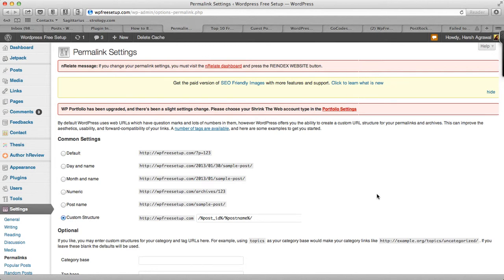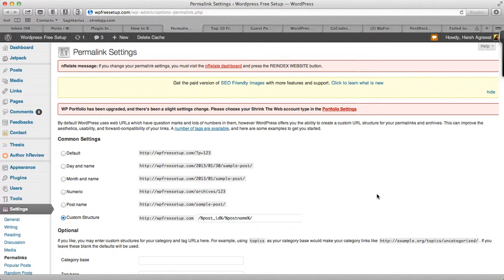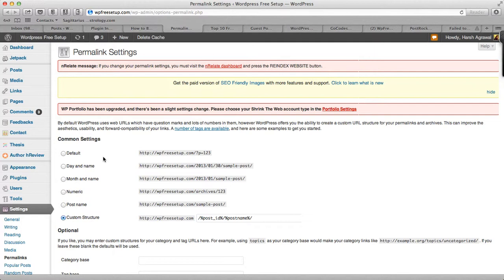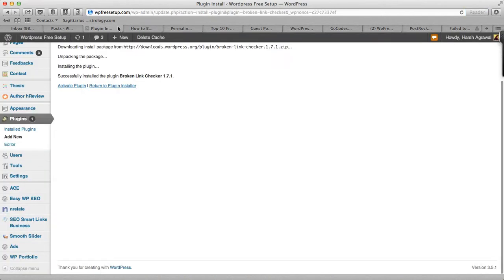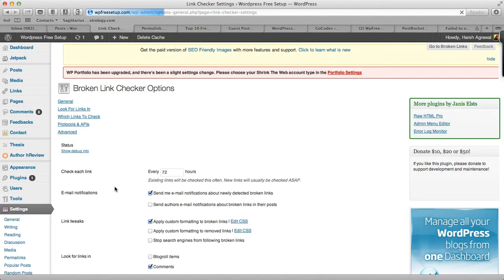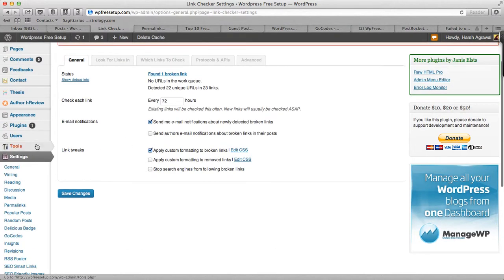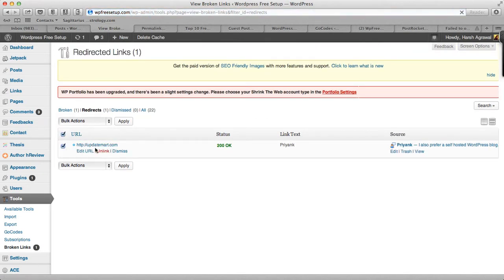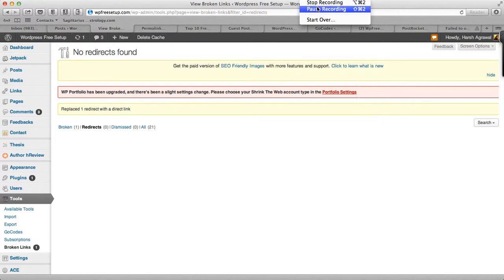How to Change WordPress Permalink Without Affecting SEO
Want to use WordPress Pretty permalink? Here is how you can change permalink of your WordPress blog & use broken link checker plugin 📌 to redirect old permalink to new permalink structure.

🚀🚀🚀Free WordPress videos🚀🚀🚀